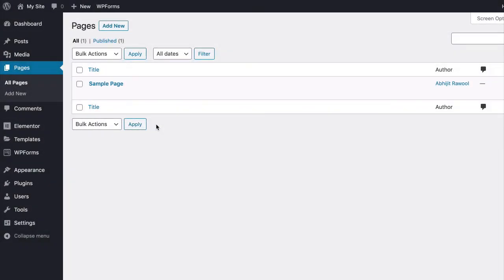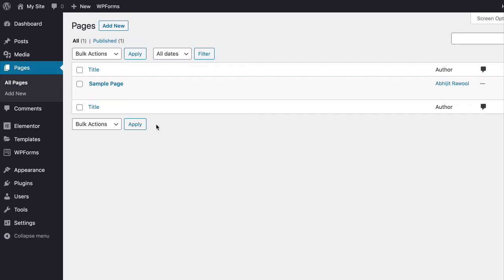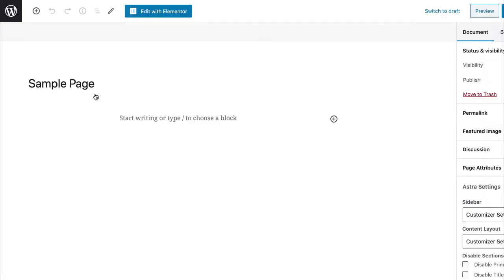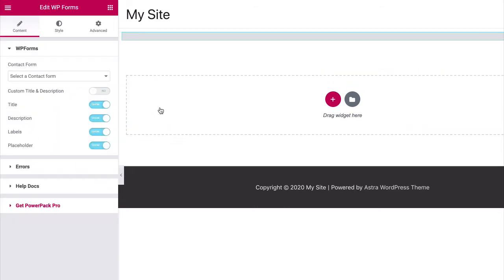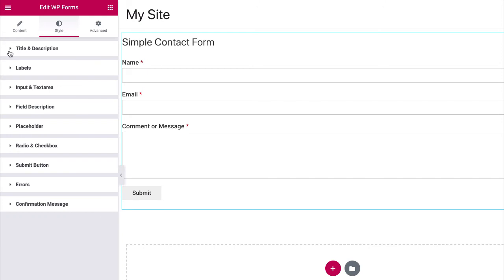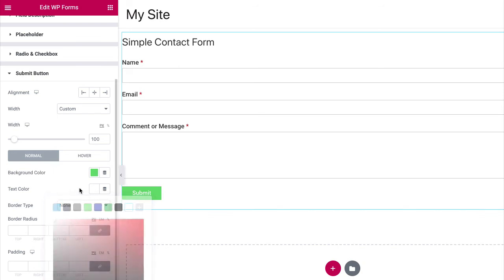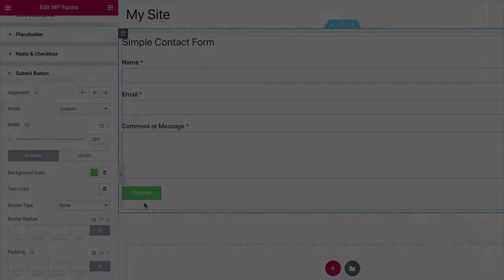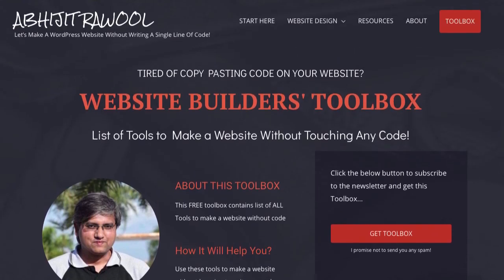Change Button Color In WPForms Tutorial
This video will show you the exact steps to change the button color of a WPForms form.